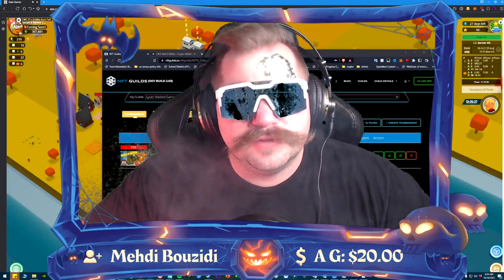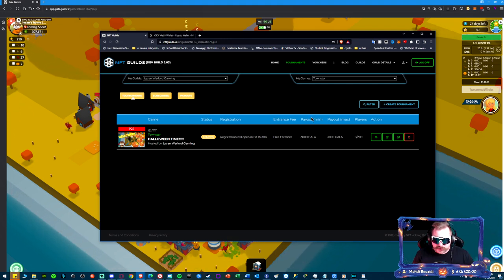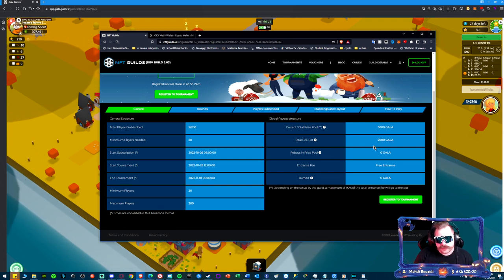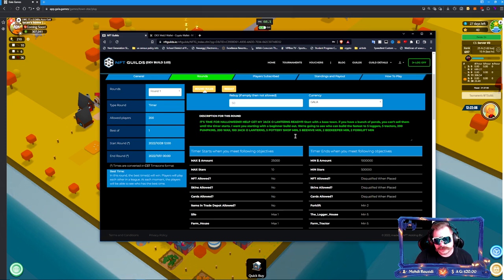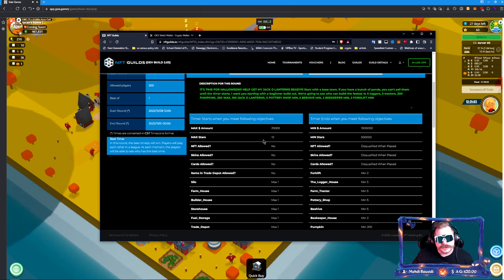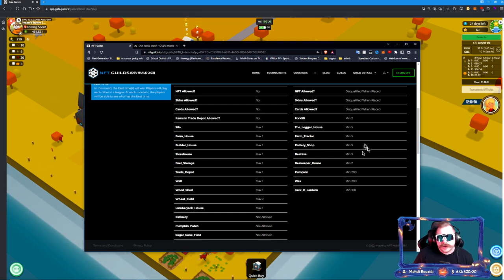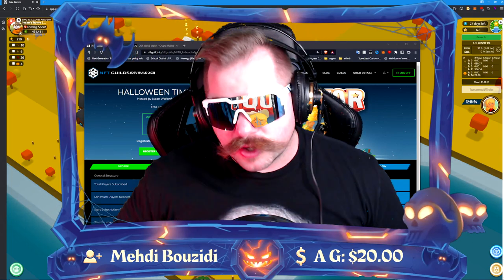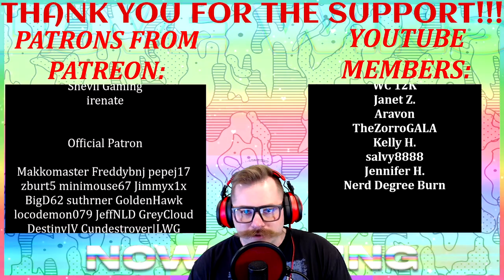HAPPY HALLOWEEN - NFTGUILDS TOURNAMENT - JACK O LANTERNS - 5000 GALA POT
LETS GET READY TO PUMPKIN
nftguilds.io :)
do not need to be a guild member, just register on nft guilds.
all I am asking for is $1 if you can afford it. Love you guys, thank you! :)
AMAZON WISHLIST
AMAZON PRIME DAY
AMAZON PRIME DAY - PC&GAMING
AMAZON PRIME DAY - UNDER $25
AMAZON PRIME DAY - LIGHTNING

Town Star (Gala Games) The Blockchain based (Farmville style) game.